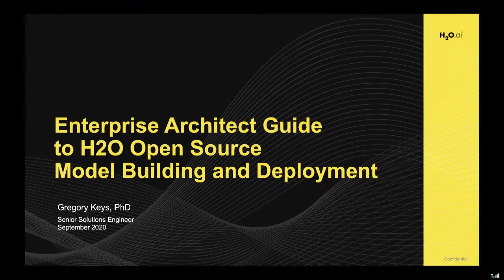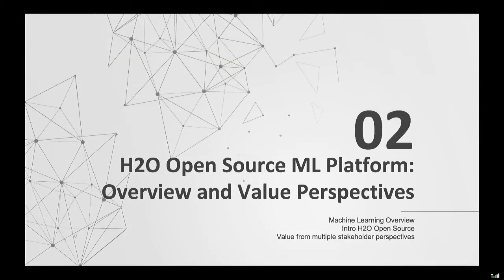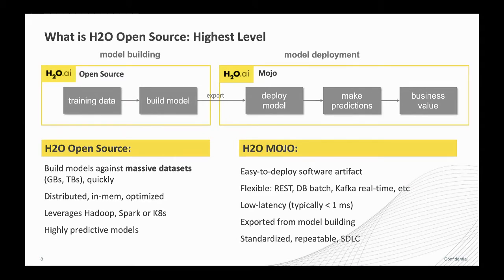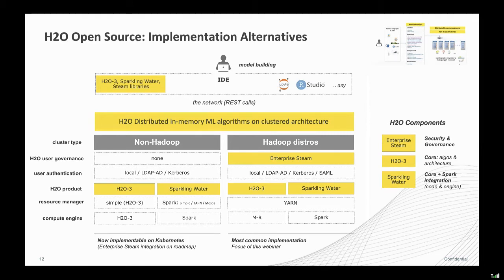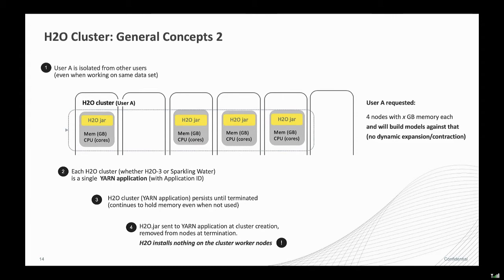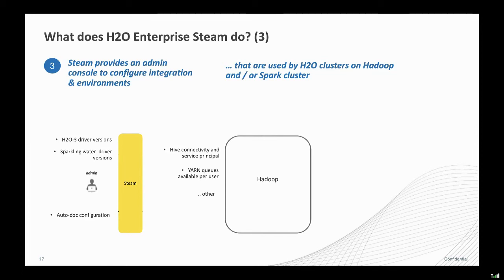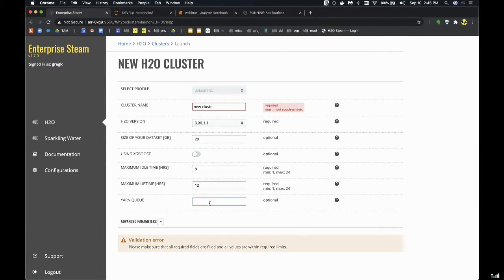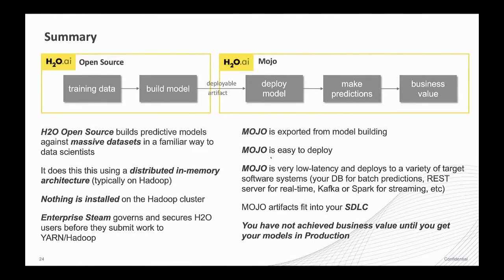Enterprise Architect Guide to H2O Open Source for Model Building and Deployment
The H2O Open Source Machine Learning Platform (H2O-3) empowers data scientists to train ML models at massive scale (GBs to TBs of training data) using familiar languages and IDEs on existing or greenfield distributed compute environments. Data scientists export a standardized scoring artifact of a trained model and dev-ops teams deploy these as low latency prediction software to diverse production systems (Rest endpoint, RDBMS, Kafka, etc) all via existing SDLC processes. Numerous top companies across verticals have leveraged the power and simplicity of H2O-3 to become innovative AI companies while adhering to strict enterprise security and governance provided by the platform. Let’s learn how.

In this webinar, you will learn:
- The value of H2O Open Source from the data scientist’s perspective
- The value of H2O Open Source from the dev-ops and business owner perspective
- Technical architecture of H2O Open Source ML Platform
- Enterprise choices and best practices in implementing H2O Open Source on distributed compute for model building
- Enterprise choices and best practices in deploying trained models to diverse production software environments
- Enterprise security and governance controls of H2O Open Source

Presenter: Gregory Keys PhD, Senior Solutions Architect at H2O.ai